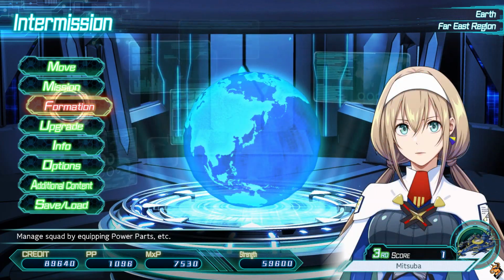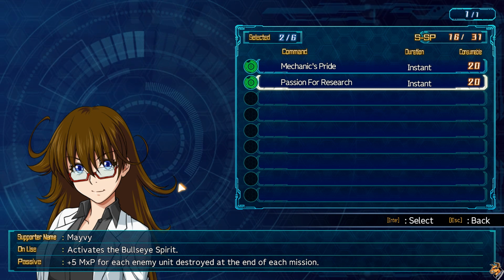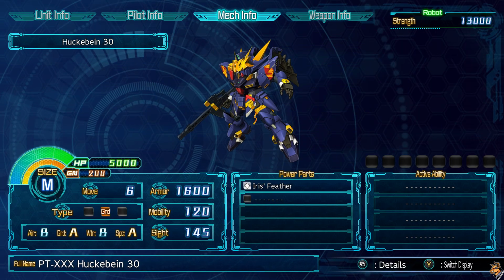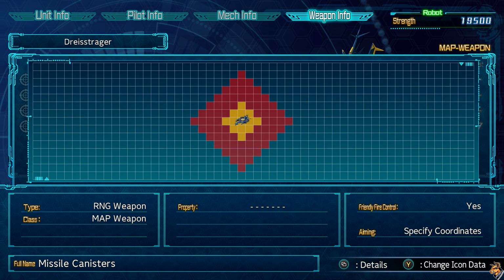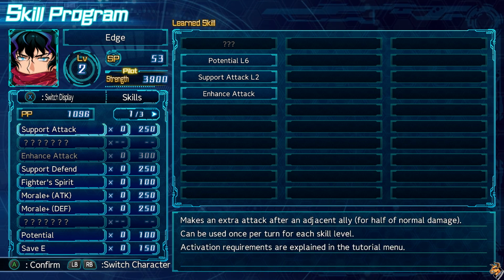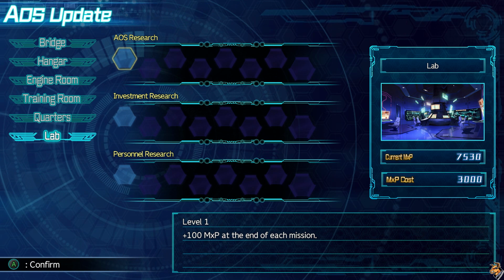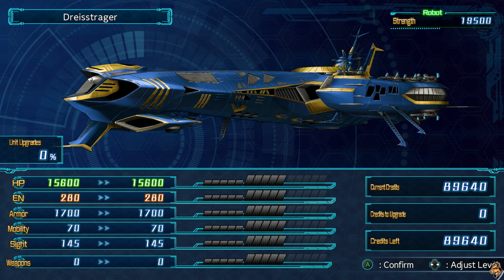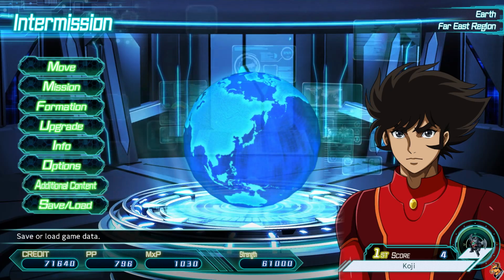Super Robot Wars 30 | How Do You Upgrade?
Just a quick little primer so that you can know how the stats and upgrades work in this awesome game!